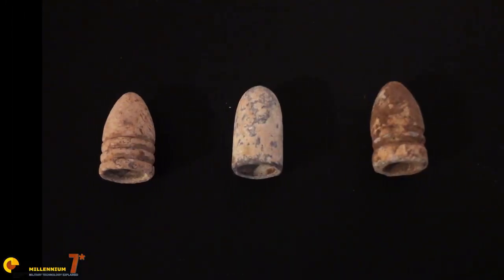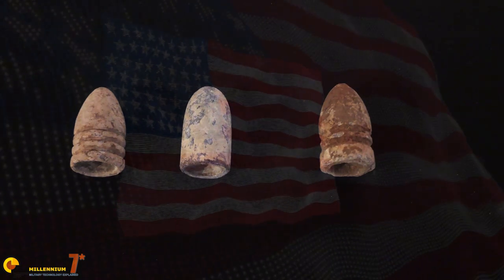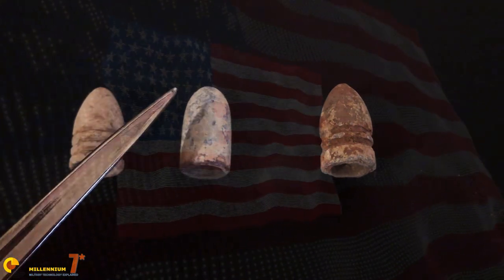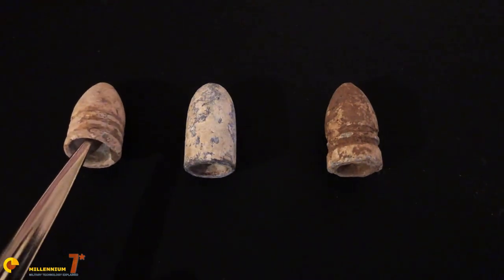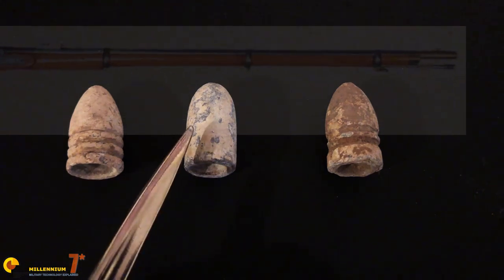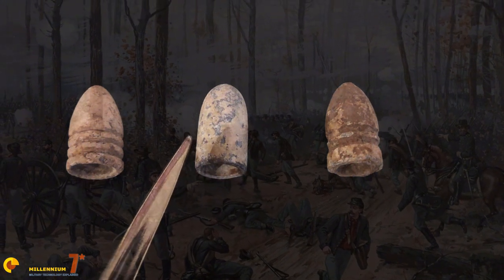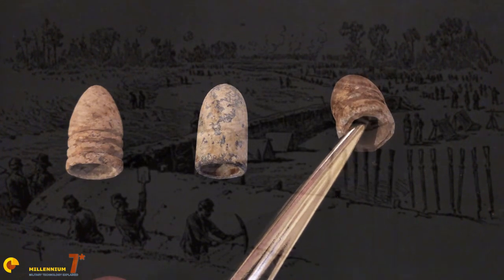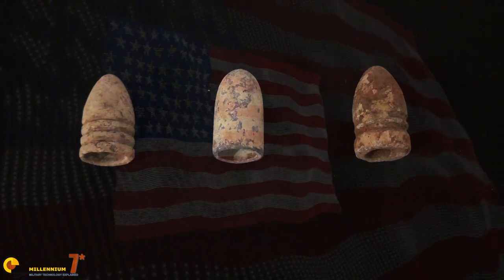Bullets of the American Civil War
Bullets of the American Civil War - In this video, thanks to the help of our friends at Militaria Reviewed, we present a video with a quick overview of some of the most common rounds of the American Civil War.